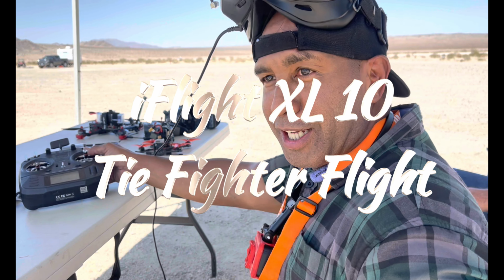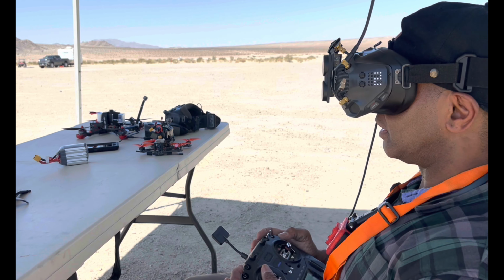iFlight Nazgul XL10 V6 10" 🚀 Desert Siren Rip | Open Er Up!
Just a quick Desert Rip of the Iflgiht Nazgul XL 10 V6. This thing Screams like a Star Wars Tie Fighter! I Love the way it sounds and the Rush is INSANE!